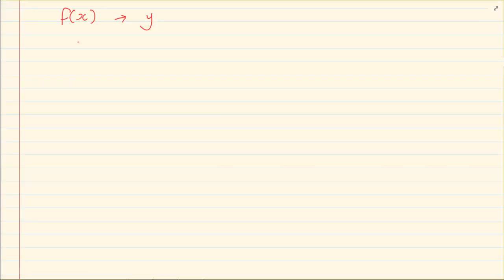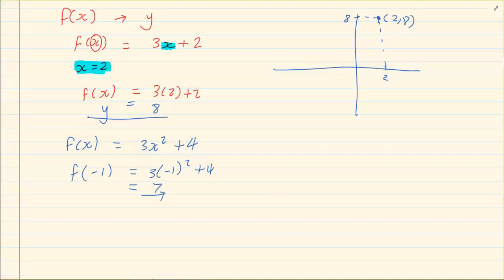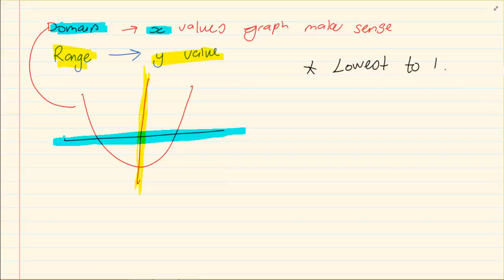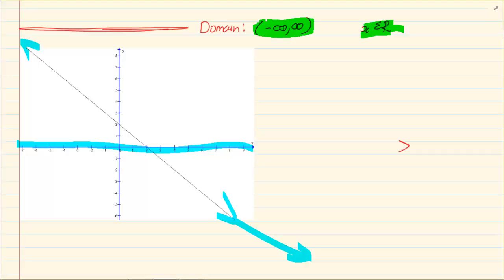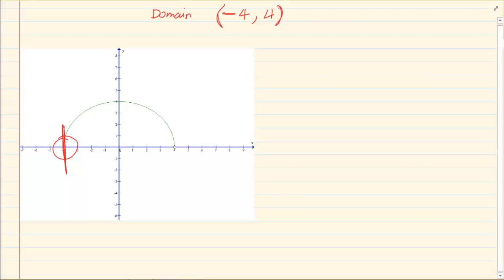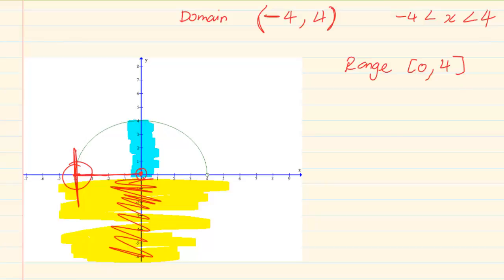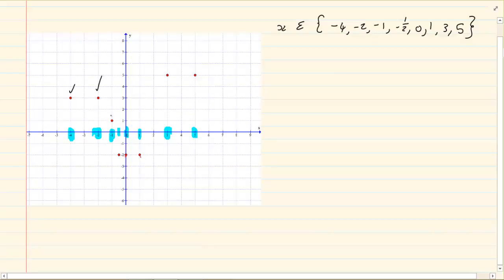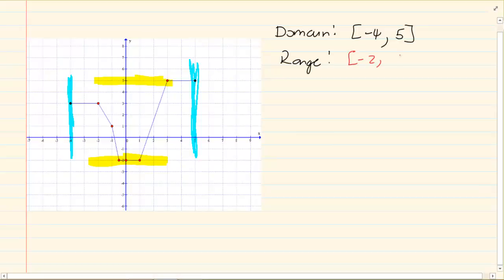Grade 10 : Functions : Introduction to Grade 10 Graph Concepts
Hey Guys